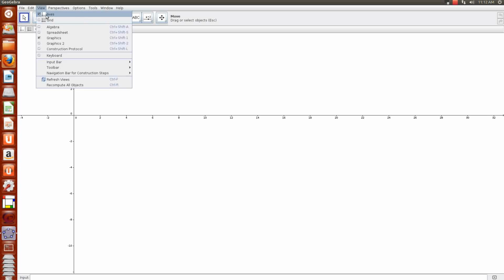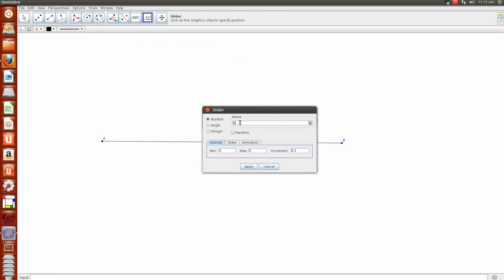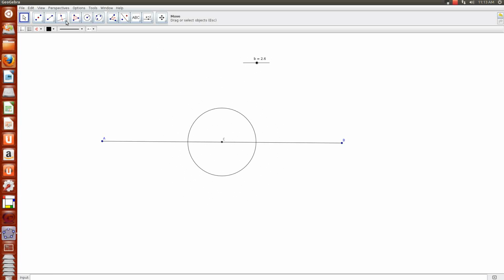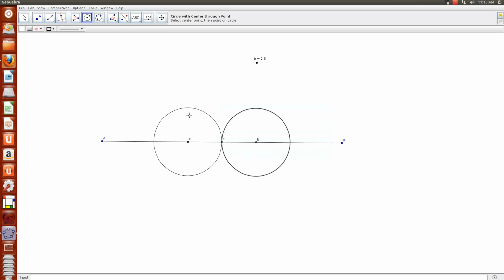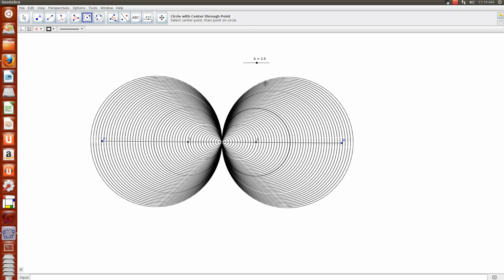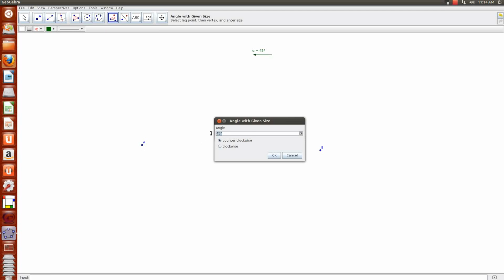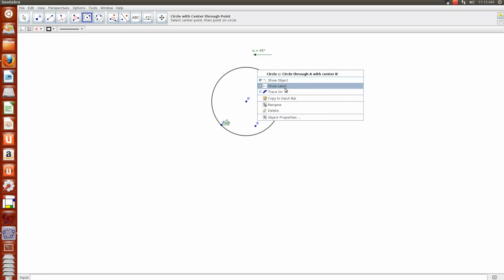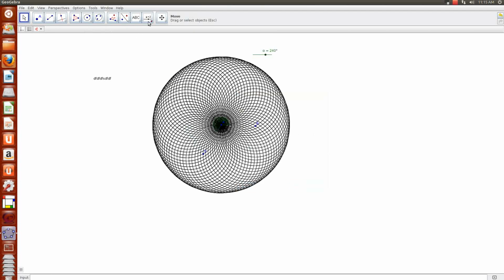Govind's ICT Tutorial's: #6 Geometrical Patterns in Geogebra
Creating Geometrical Paterns with the help of Slider in Geogebra